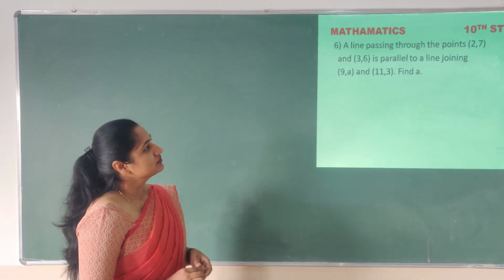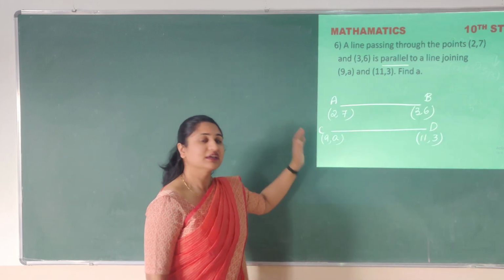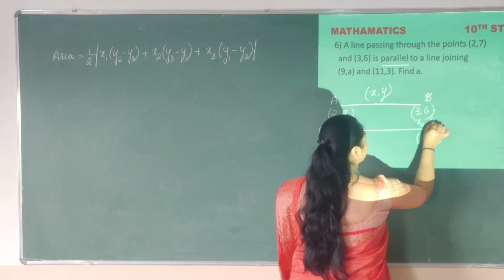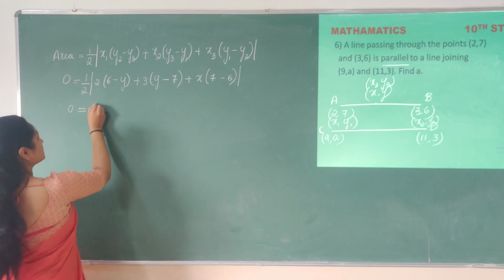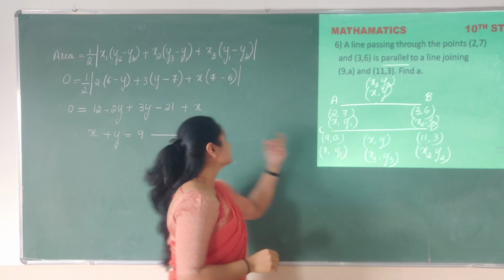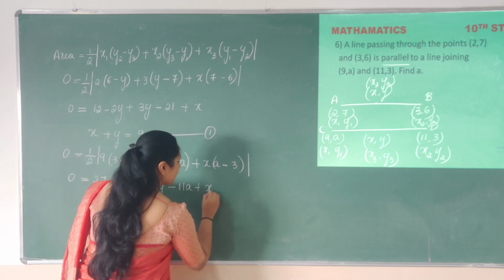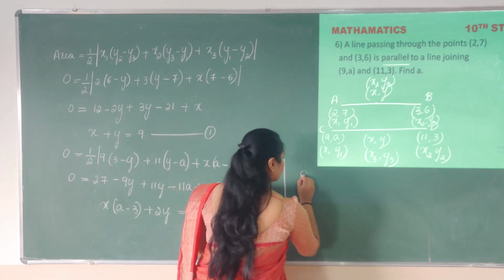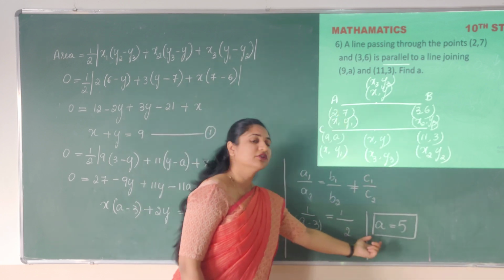MATHS Q NO 06 SSLC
A line passing through the points (2,7)  and (3,6) is parallel to a line joining
     (9,a) and (11,3). Find a.